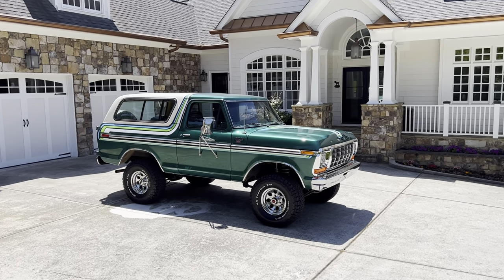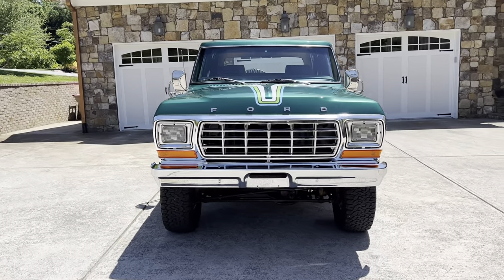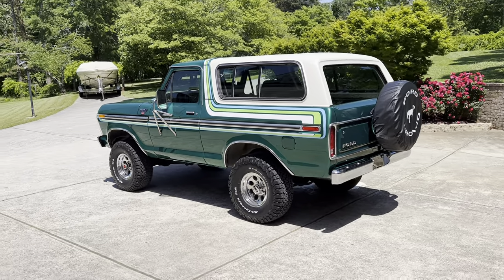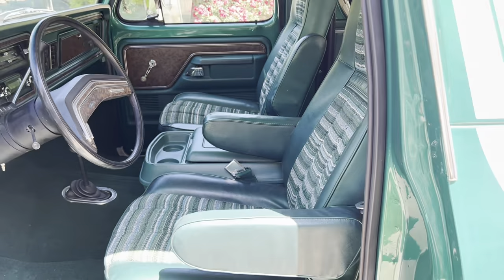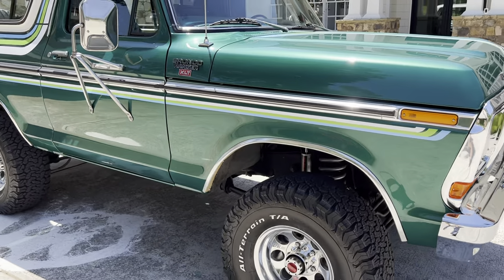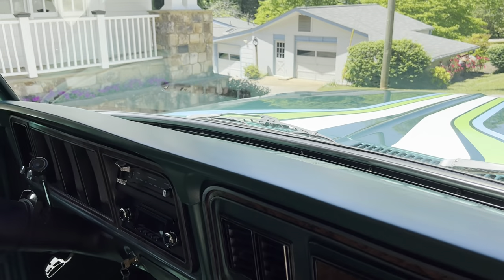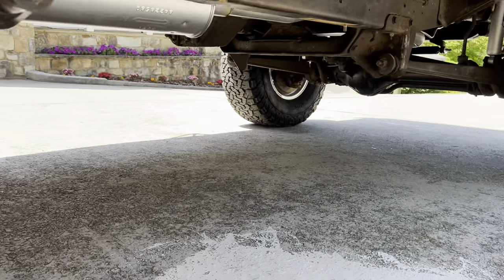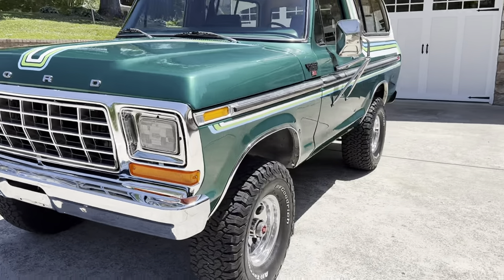1979 Ford Bronco XLT Ranger Trailer Special Walk-Around & Interior